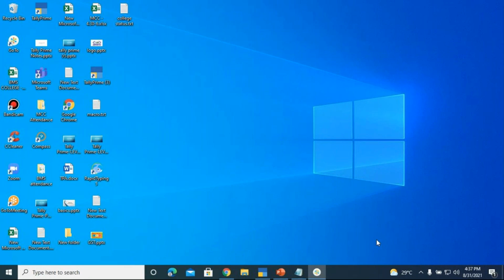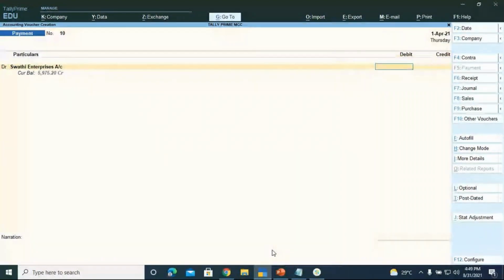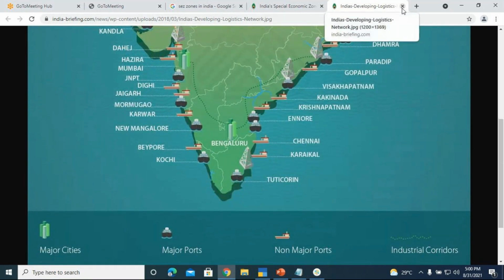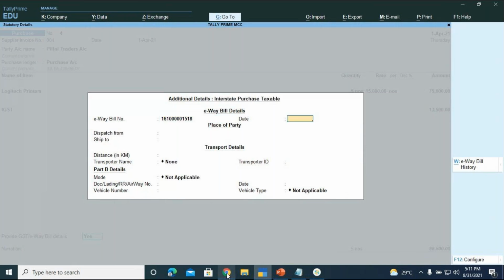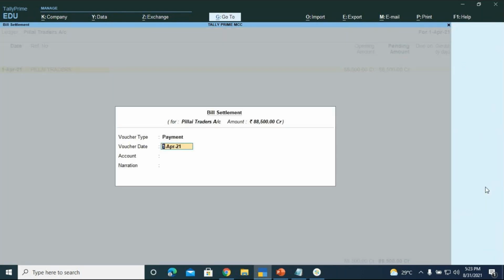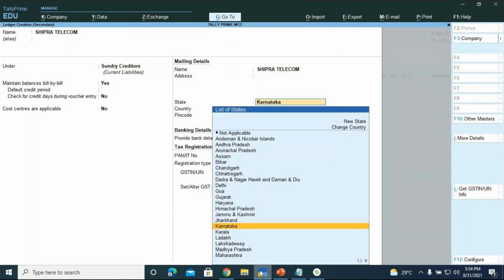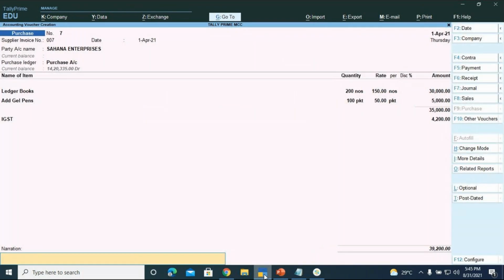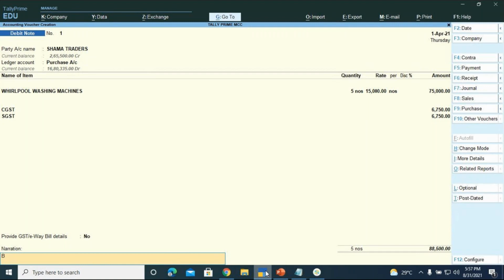Tally - Madhuri - MCC - 1 Sept 2021 - 4 30 to 6 pm